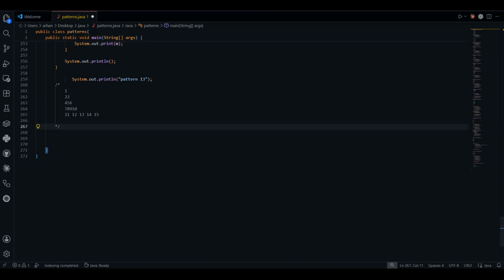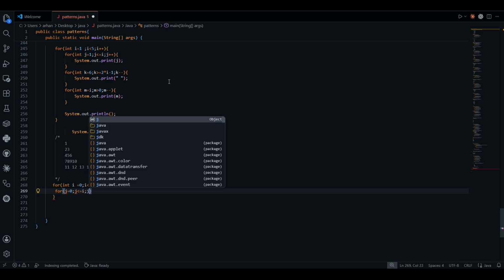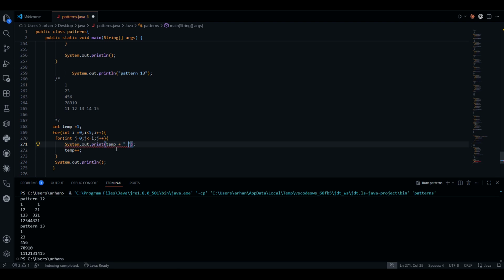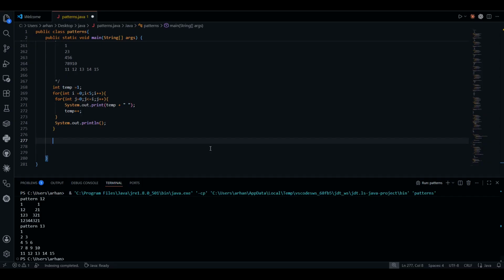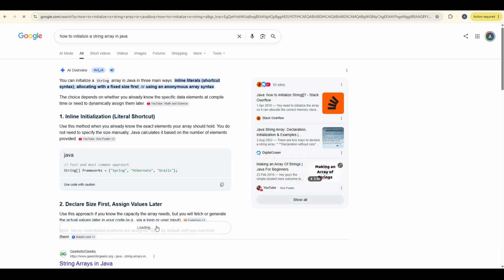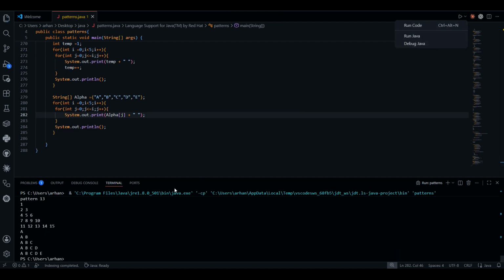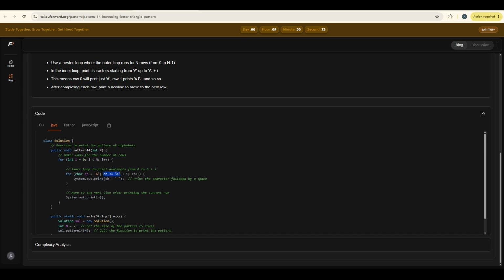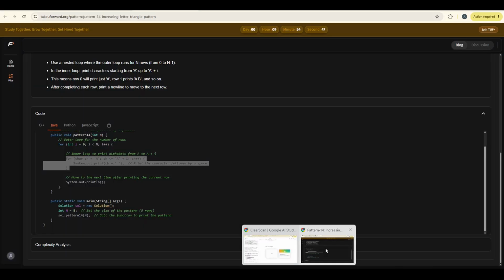01 Solving Patterns In Programming Final